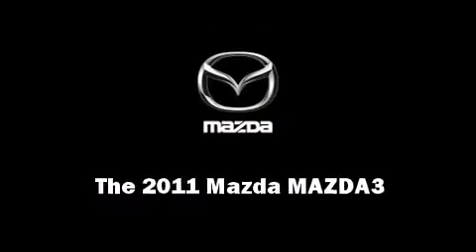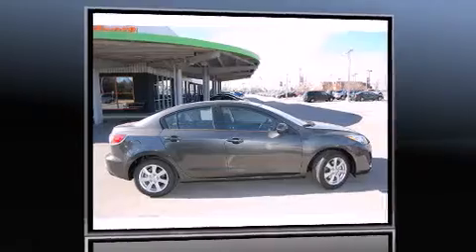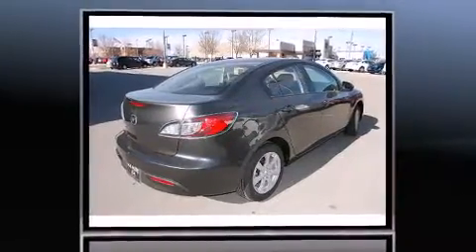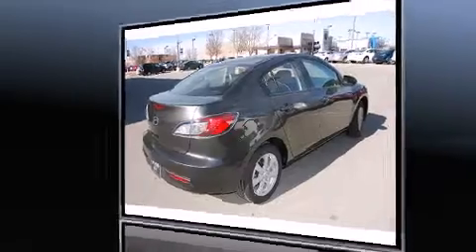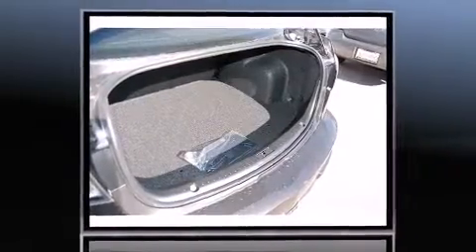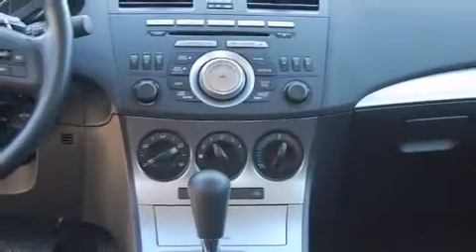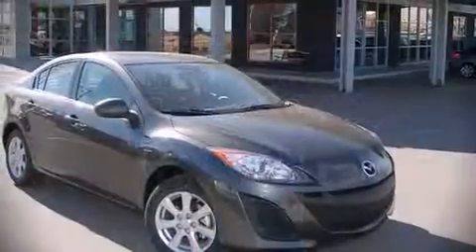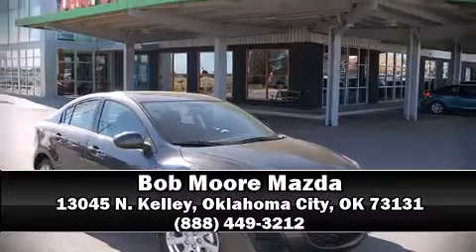2011 Mazda MAZDA3 Touring in Oklahoma City, OK 73131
13045 N. Kelley

Familiarize yourself with the 2011 Mazda MAZDA3. This 4 door, 5 passenger sedan offers the latest in technological innovation and style. It features a front-wheel-drive platform, an automatic transmission, and a 2 liter 4 cylinder engine. Mazda prioritized comfort and style by including: 1-touch window functionality, a tachometer, an outside temperature display, front bucket seats, power door mirrors, power windows, and a split folding rear seat. Audio features include a CD player with MP3 capability, steering wheel mounted audio controls, and 4 speakers, providing excellent sound throughout the cabin. Mazda ensures the safety and security of its passengers with equipment such as: head curtain airbags, front SIDE impact airbags, traction control, brake assist, anti-whiplash front head restraints, ignition disabling, and 4 wheel disc brakes with ABS. This car was designed with safety in mind, allowing you to drive with even greater assurance. Our aim is to provide our customers with the best prices and service at all times. Stop by our dealership or give us a call for more information.